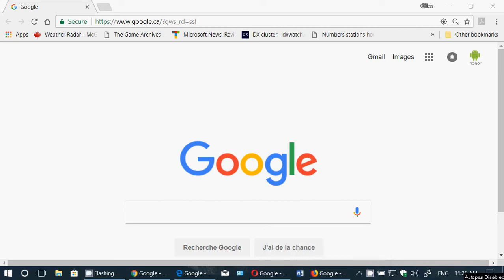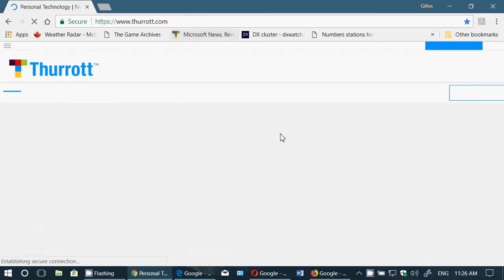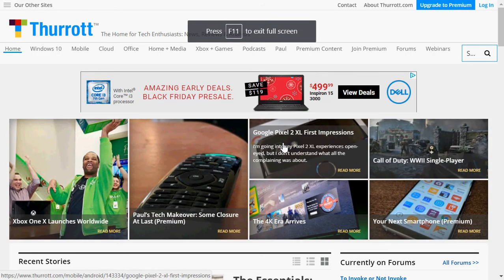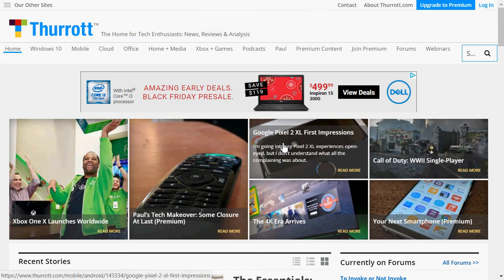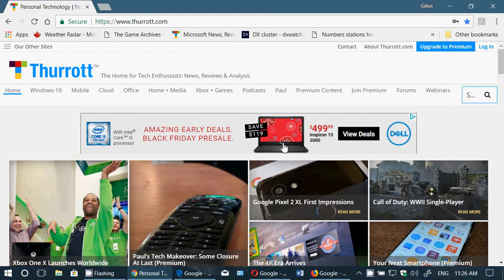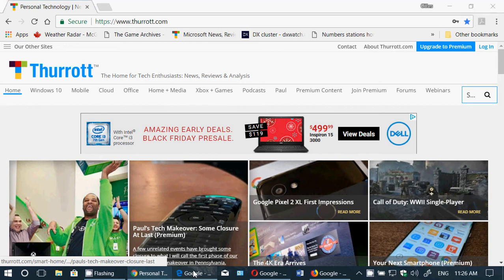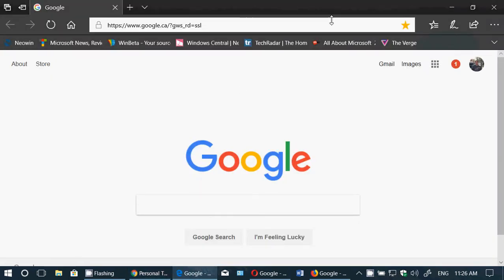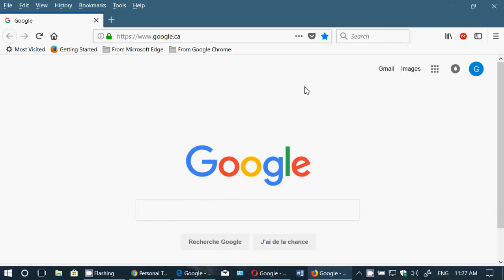Windows Tips and tricks How get in or out of Full screen mode on Chrome Firefox Edge Opera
You might be surprised to know that many people dont know that F11 key will get you in or out from Full screen on a web browser